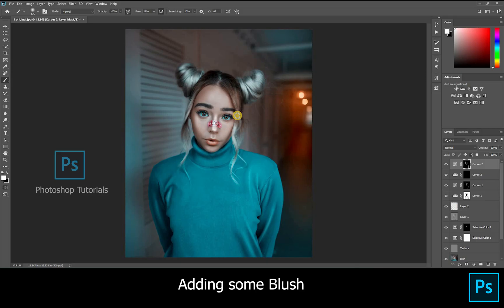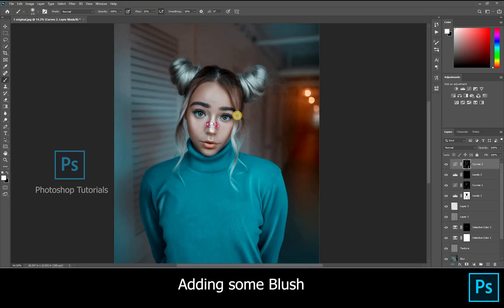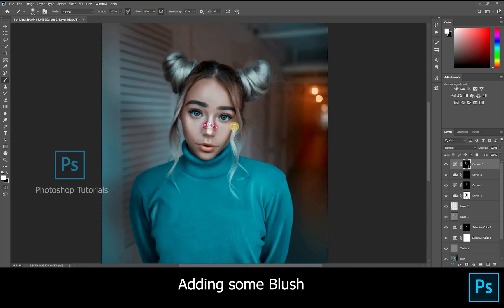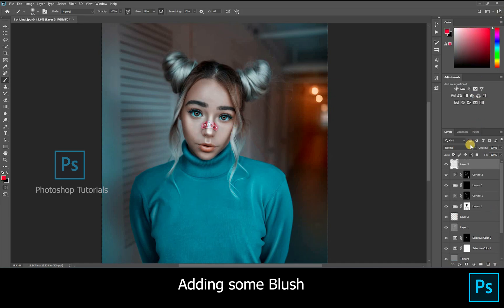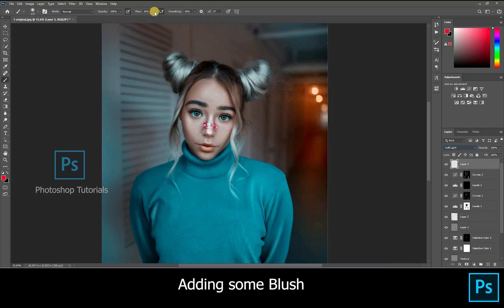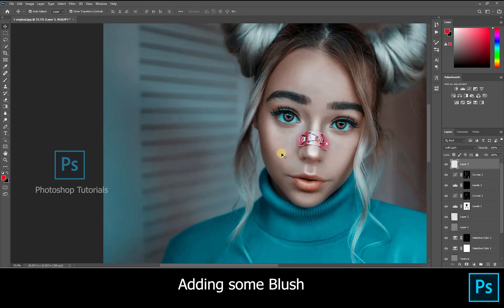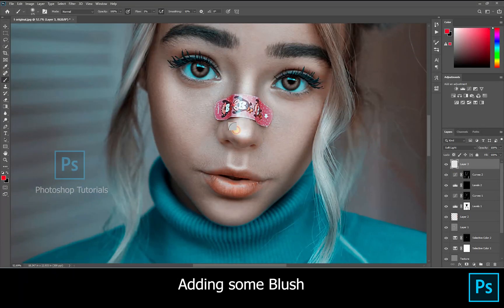Portrait Retouch Tutorial | Adding Blush to the Subject | Photoshop | Geo Leon | part 7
Geo Leon | Portrait Retouch | Adding blush to the subject | Photoshop Tutorials | Lesson 7
In this series we will learn how to pop up an image like Geo Leon, Famous Instagram retoucher.
He is a great Inspiration to everyone

Picture Credit- cnhphotography (Instagram).